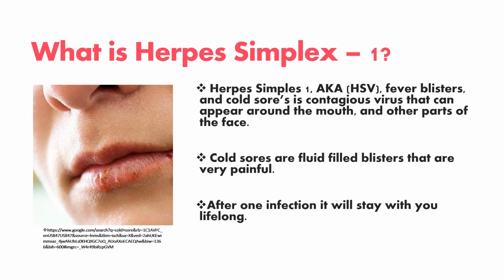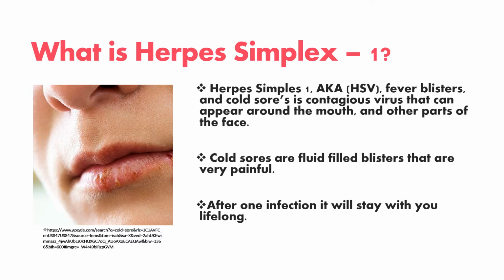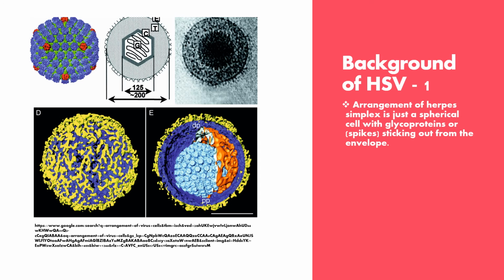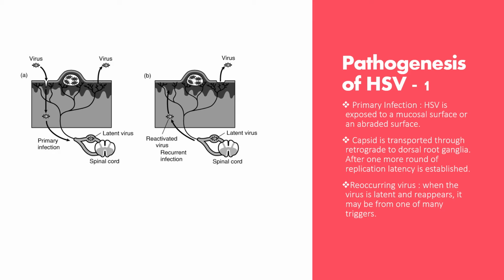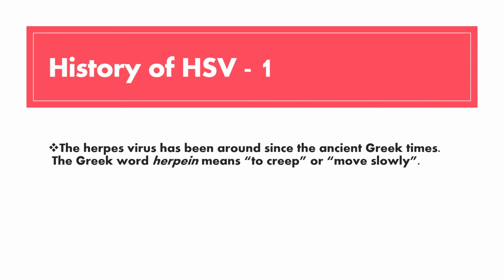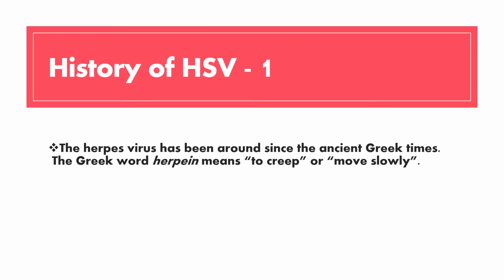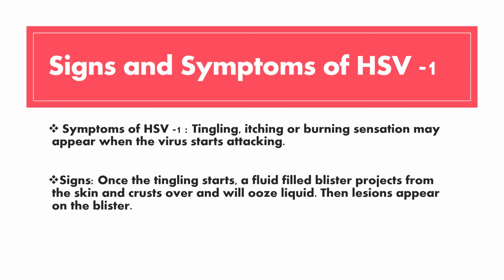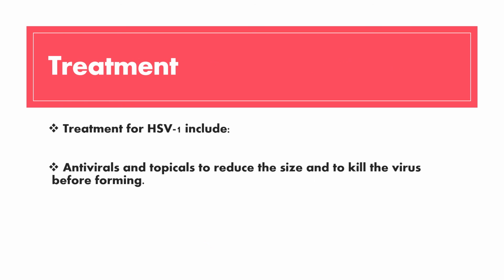Herpes Simplex Virus 1